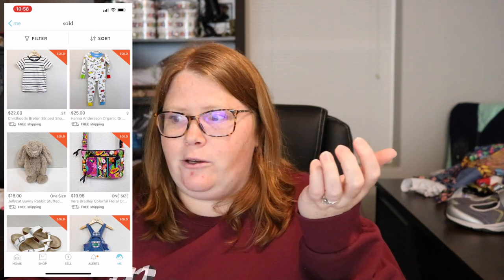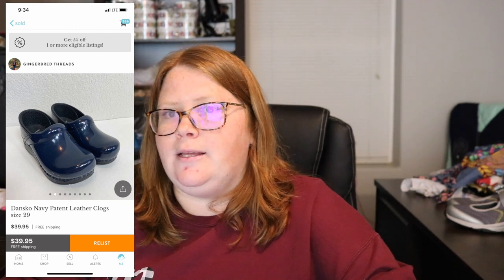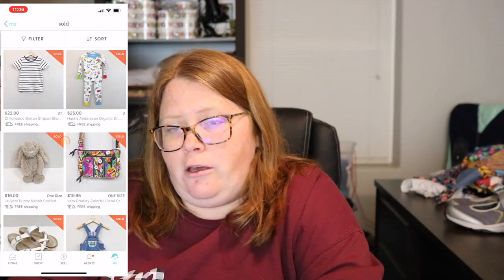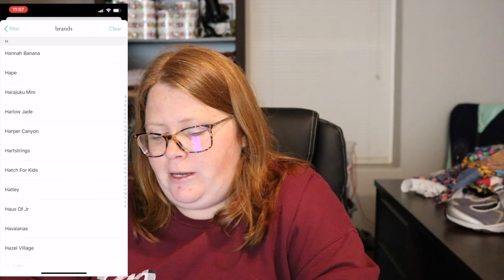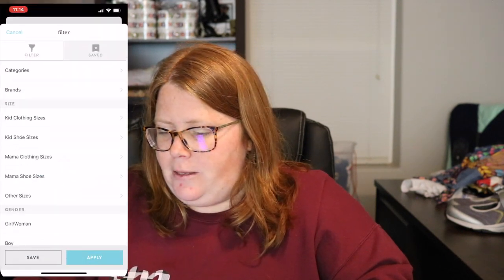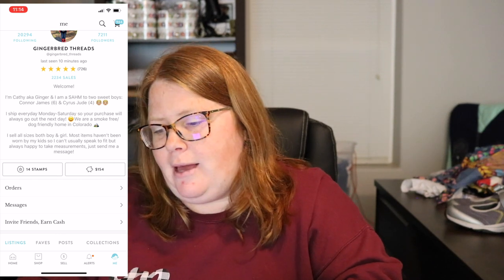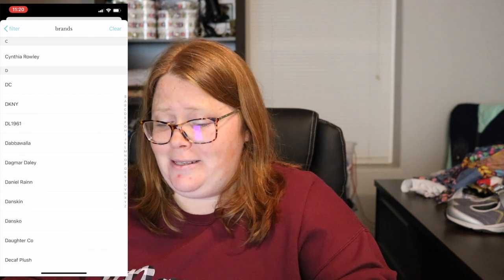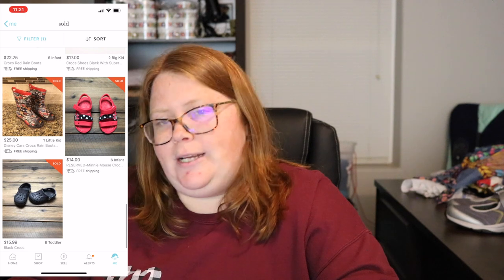These 30 Kids Shoe Brands SELL for $20 or MORE!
All right, you asked for it, here are my favorite kids shoe brands to re sell on apps like Kidizen, eBay, Poshmark, and Mercari! If you havent ventured into reselling kids clothes, a great place to start is with shoes! This is a longer video than we normally produce, but its packed full with information that will help you get started with reselling kids shoes!

- You've Got Great Taste Stickers